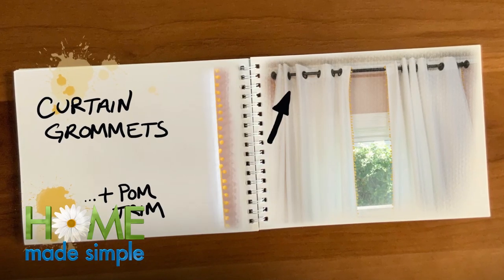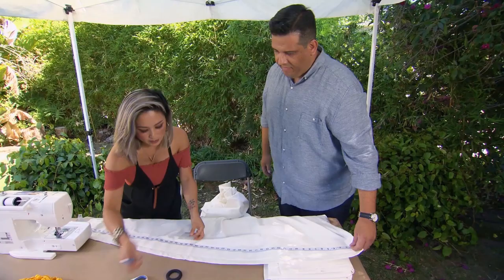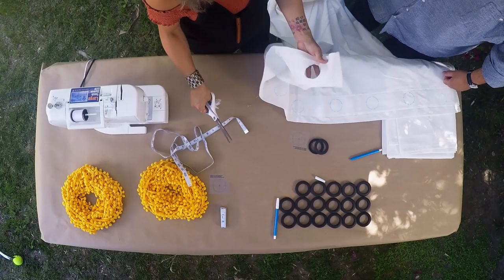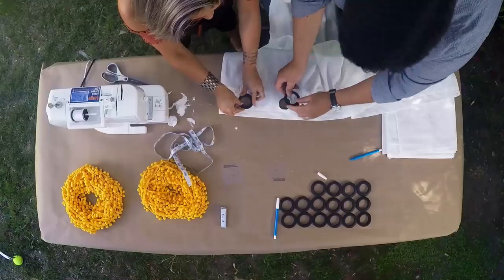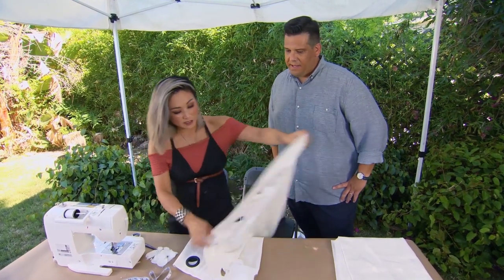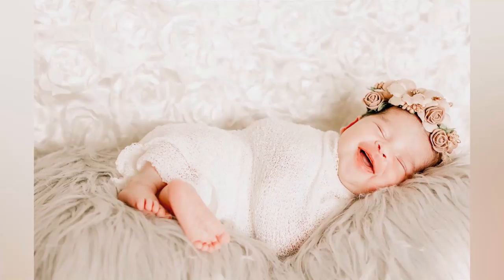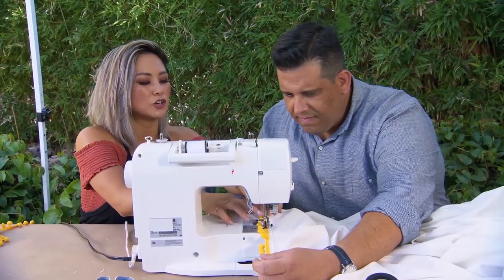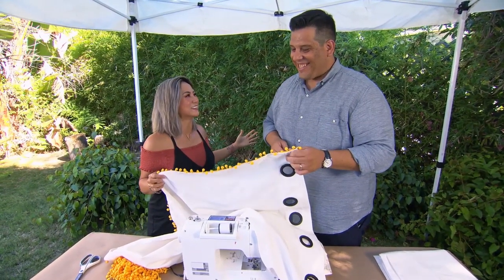Upscaling Basic Curtains | Home Made Simple | Oprah Winfrey Network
Designer Julie Khuu and Sam upscale some basic white curtains by adding DIY grommets and pom trim. While creating their masterpiece, the two discuss the challenges the Hurd family faced trying to have a baby. For more on HOMEMADESIMPLE, visit WatchOWN.tv/HMS